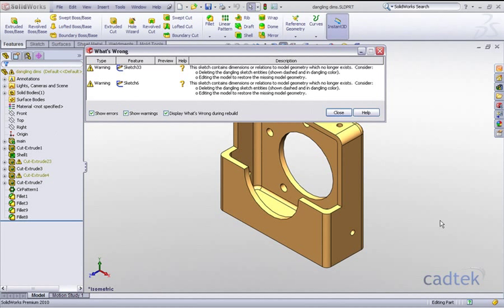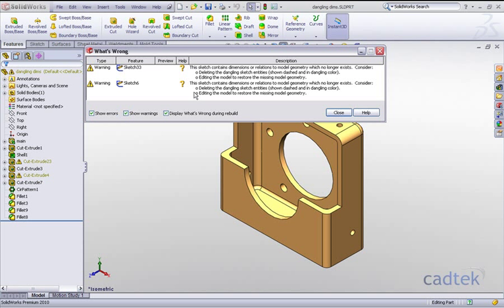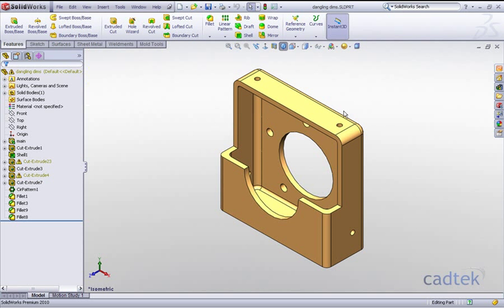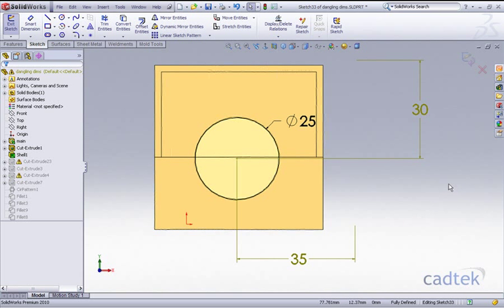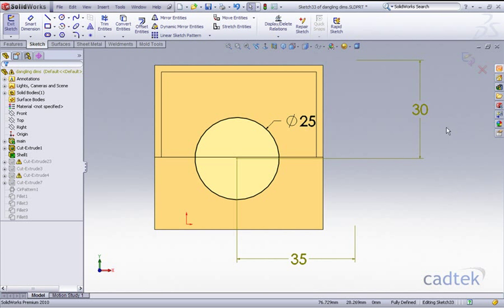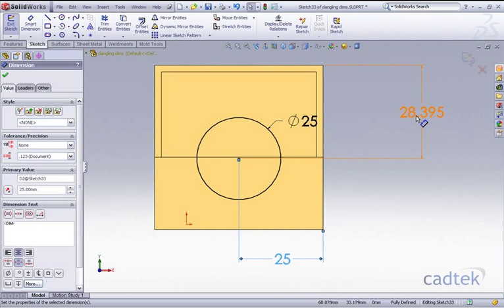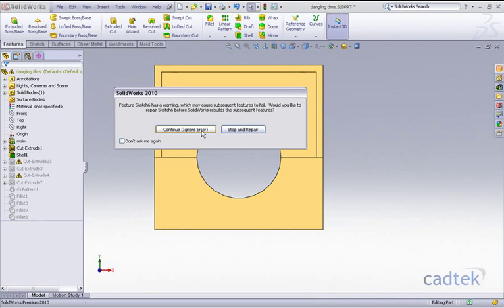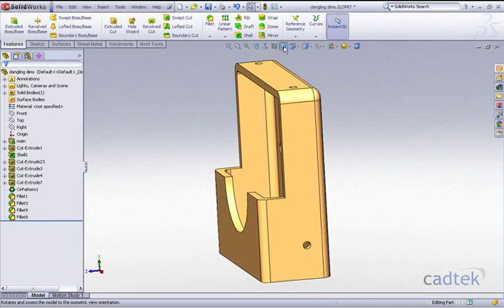SolidWorks 2010 - Dangling Dimensions (Hints & Tips Series)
SolidWorks Hints & Tips Series from Cadtek Systems